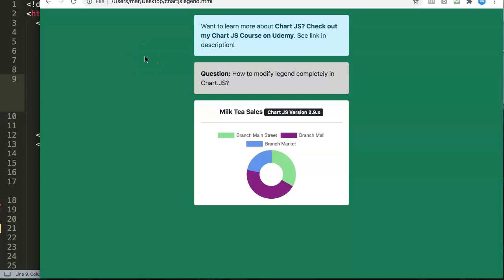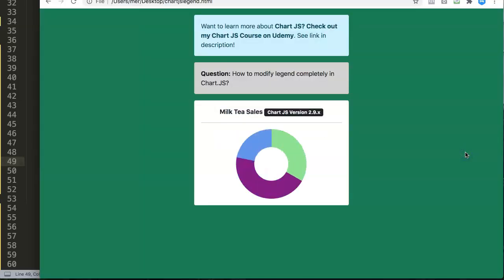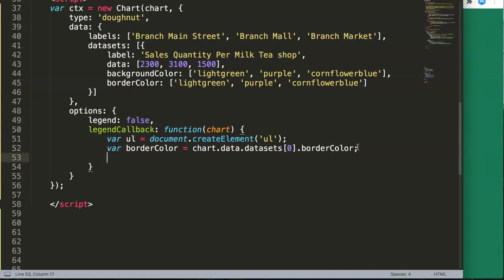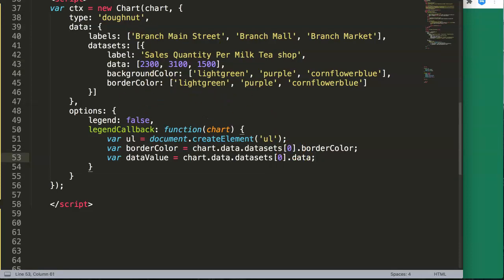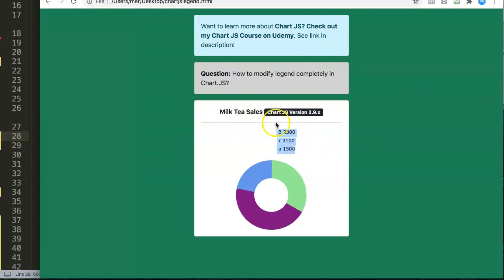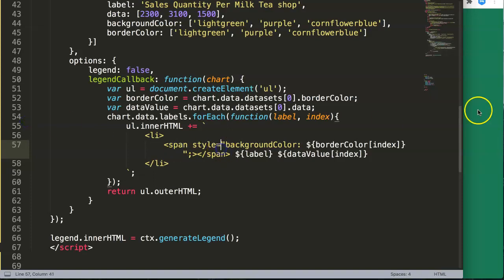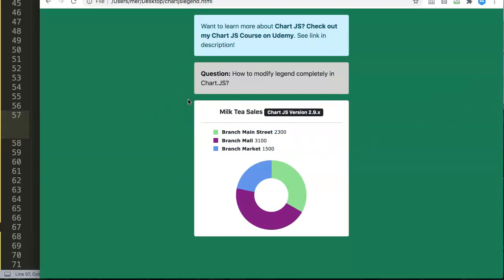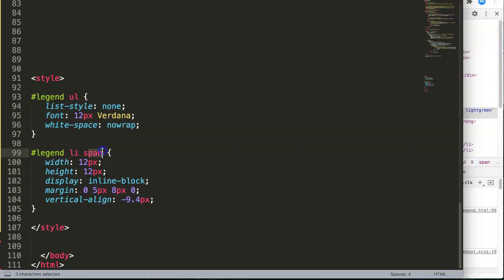How to modify legend completely in Chart JS | Chart.JS 2.9.x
How to set bar width in Chart JS 2 | Chart JS 2.9.x

Enjoy this video and want to dive deeper in a real useful Chart JS Training? Check out my Chart JS course on Udemy, with free access via this